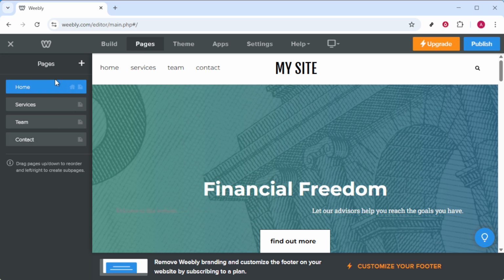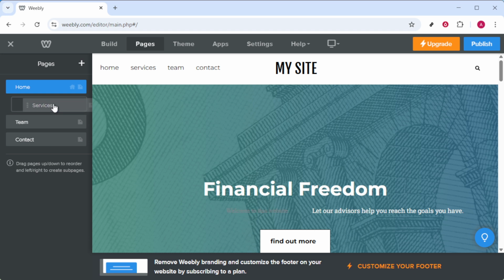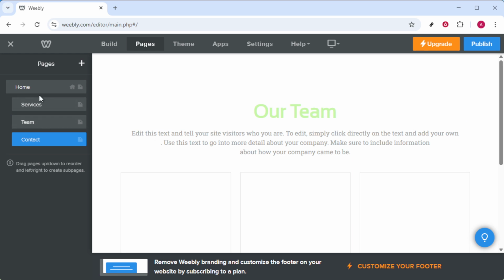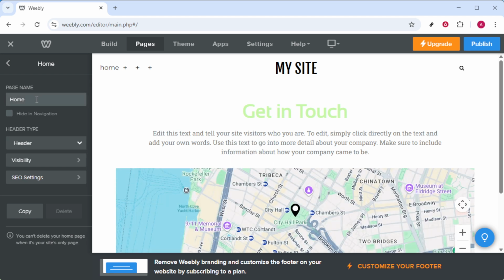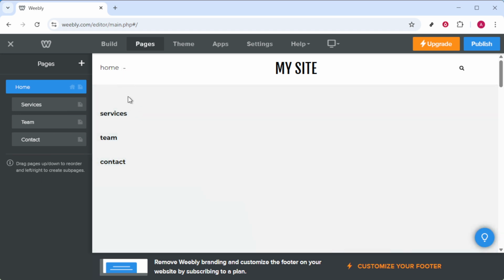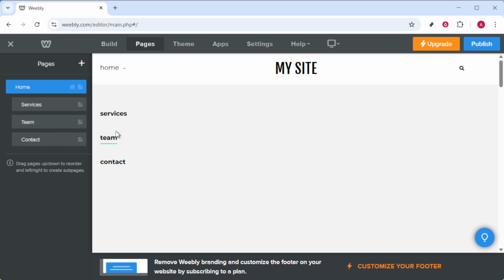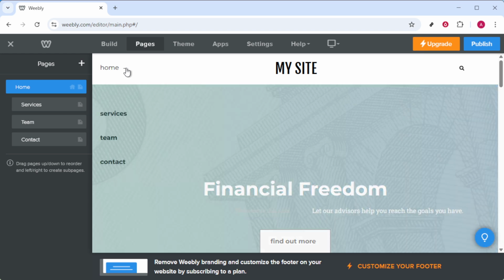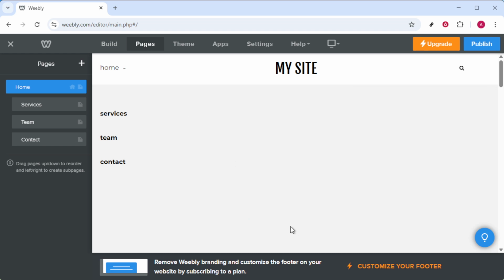Weebly How To Create Drop Down Menu (Tutorial) | Quick Tutorial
Want to organize your Weebly website navigation? 📂 In this quick tutorial, I’ll show you step by step how to create a drop-down menu in Weebly so you can keep your site clean, professional, and easy to navigate.

In this video, you’ll learn:
 ✅ How to add and arrange pages in Weebly
 ✅ How to create drop-down menus under main navigation tabs
 ✅ Tips for organizing your website menu for a better user experience
 ✅ How to customize and style your navigation bar in Weebly
By the end of this tutorial, you’ll know exactly how to set up a Weebly drop-down menu to make your website more user-friendly and professional.